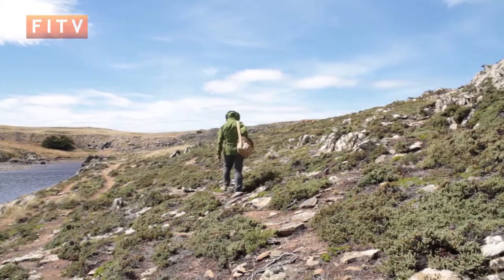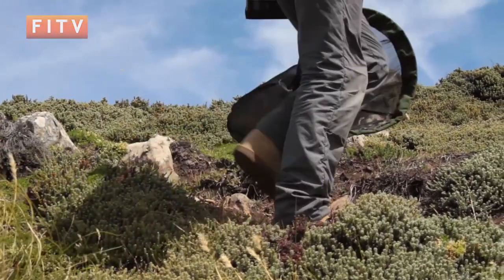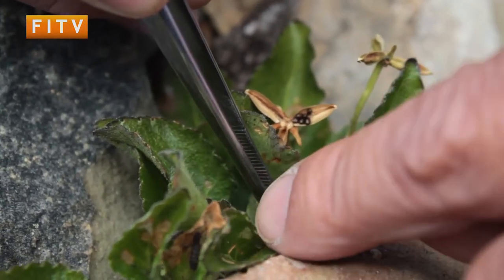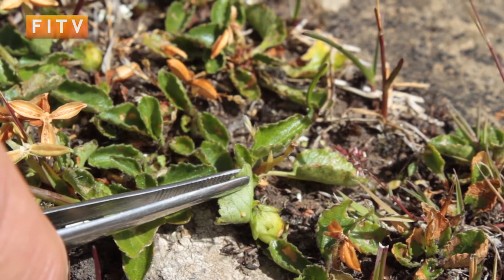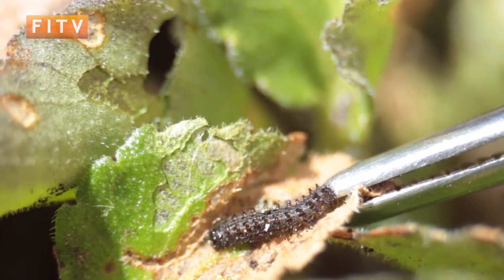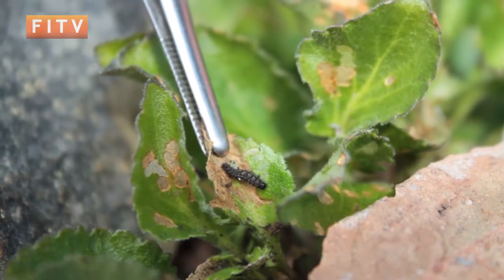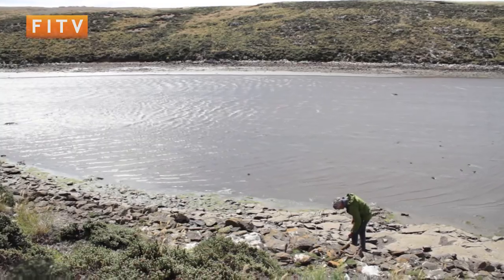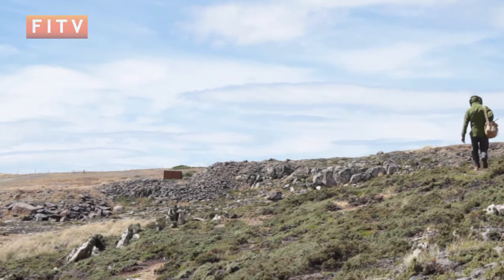Studying the Falklands Fritillary Butterfly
Nigel Haywood, former Governor of the Faklands, has returned to the islands as part of his PhD studies at Bournemouth University, to investigate genetic and environmental factors in the conservation of the Falklands fritillary butterfly; the only butterfly species know to breed in the Falkland Islands.

FITV caught up with Nigel in the field, and found out a little more about his research.